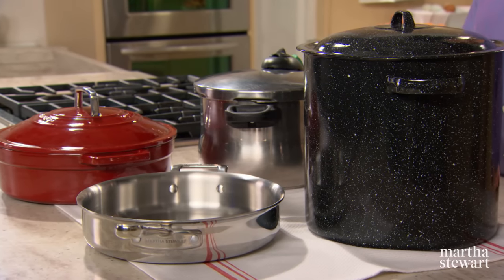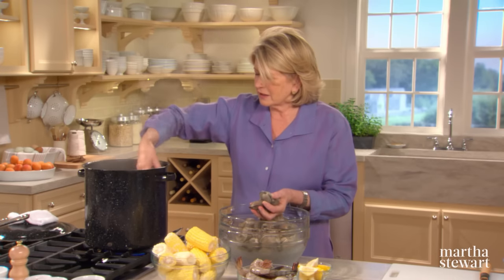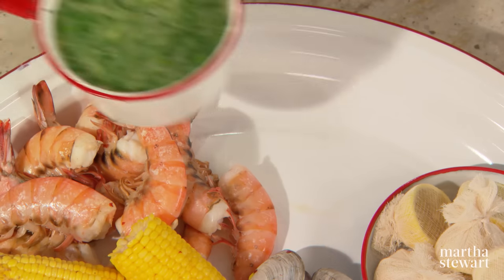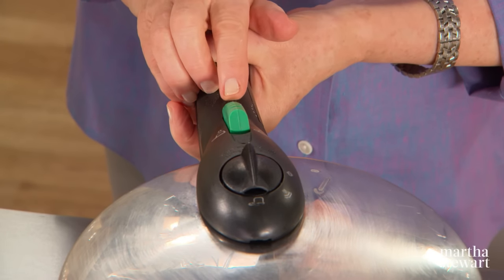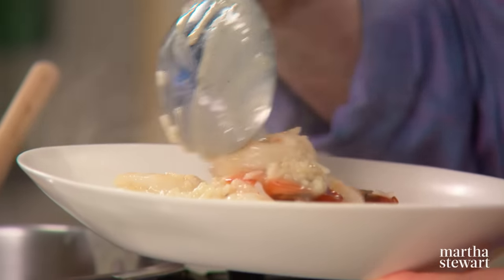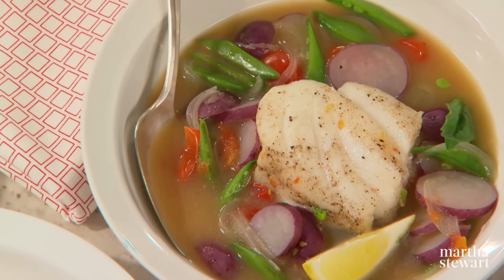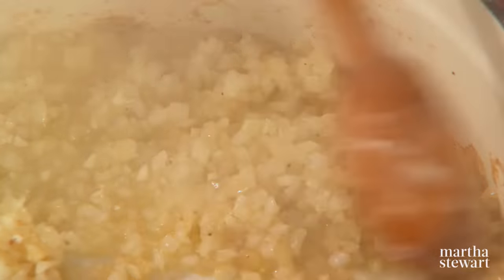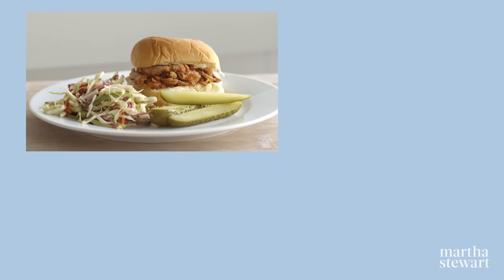Martha Teaches You How To Cook One-Pot Meals | Martha Stewart Cooking School S4E2 "One-Pot Meals"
Looking for the quickest, easiest way to get dinner on the table? Watch as Martha makes four one-pot meals: Stove-top Clambake, Risotto with Shrimp and Herbs, Poached Cod with Tomatoes and Arroz con Pollo. Each is a fuss-free meal and a cinch to clean up.

00:00 Introduction
1:16 How To Make A Stovetop Clambake
7:24 How To Make Shrimp Risotto
14:06 How To Make Poached Cod
17:15 How To Make Arroz Con Pollo
23:36 How To Make Pulled Pork

Every Friday, only on YouTube.com/MarthaStewart!

This Episode originally aired on PBS as Martha Stewart's Cooking School Season 4 Episode 2